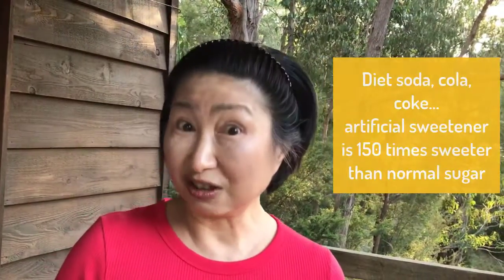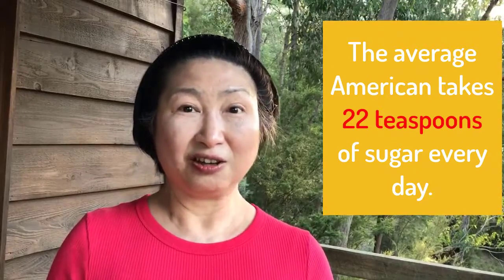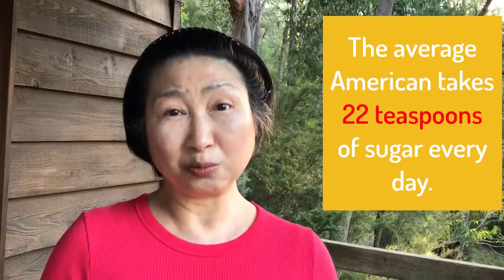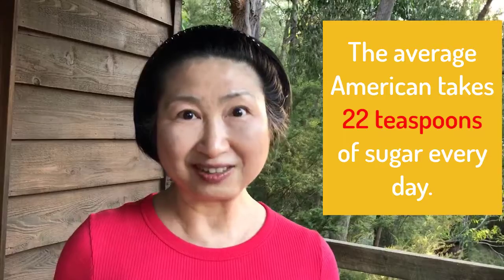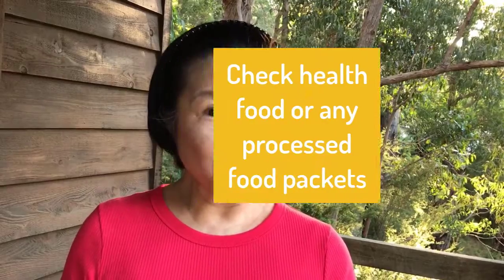Easy Ways to Cut Back Sugar - Weight Loss - Obesity - Reduce Wrinkles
There are simple easy ways to cut back the sugar so we can avoid gaining weight, avoid obesity and reduce wrinkles too.
Join a 45-minutes webinar to learn more – no fluff, no filler and nothing to buy.